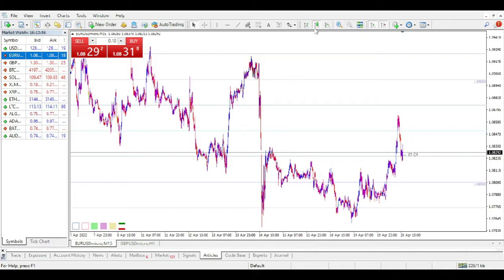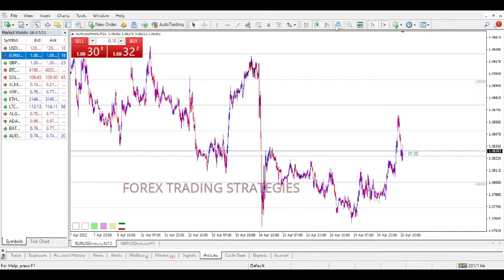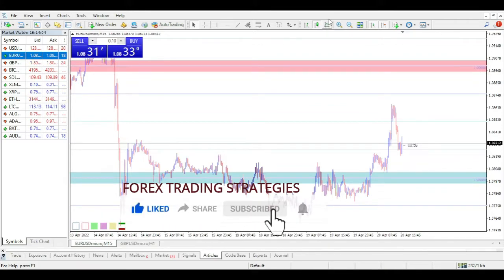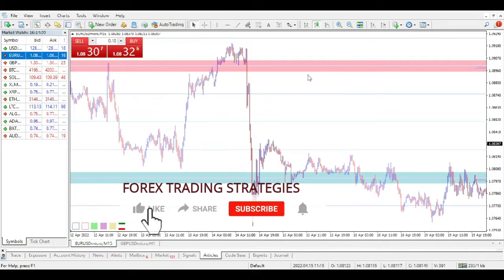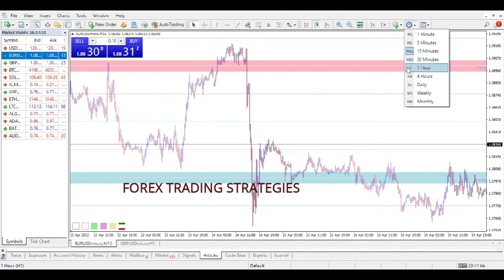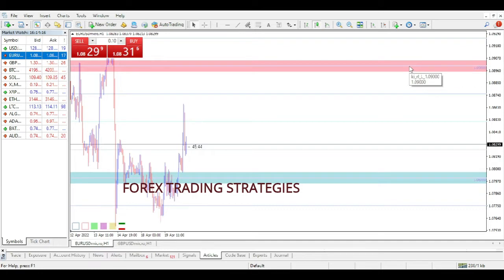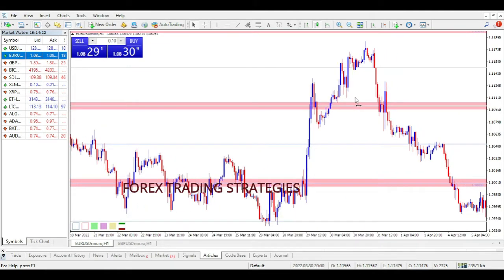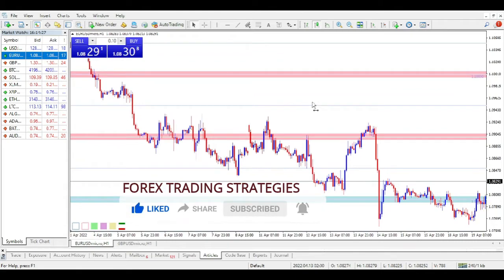WHICH NEWS & ANNOUNCEMENTS MOVE THE FOREX TRADING MARKET - FOREX TRADING STRATEGIES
WHICH NEWS & ANNOUNCEMENTS MOVE THE FOREX TRADING MARKET - FOREX TRADING STRATEGIES. How to trade the news, news trading strategy.